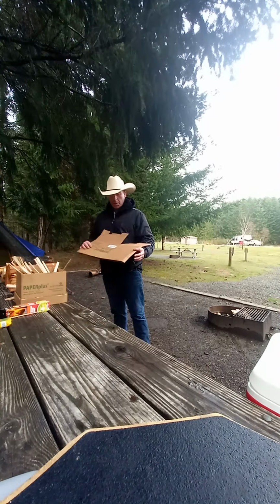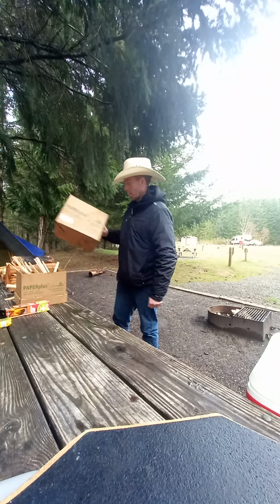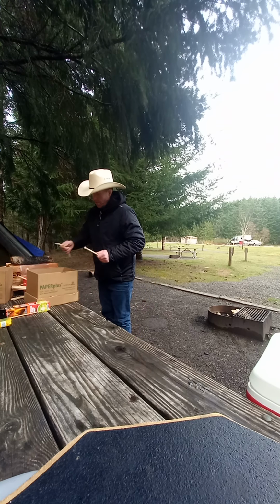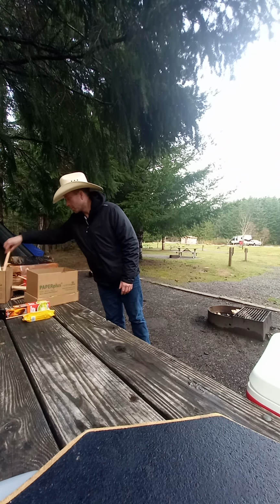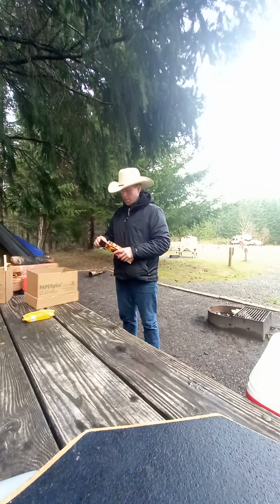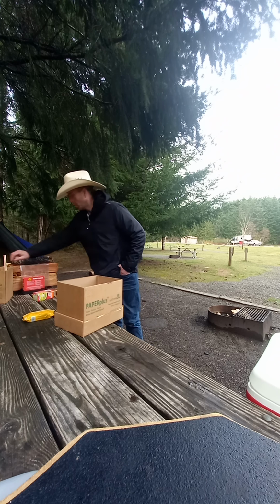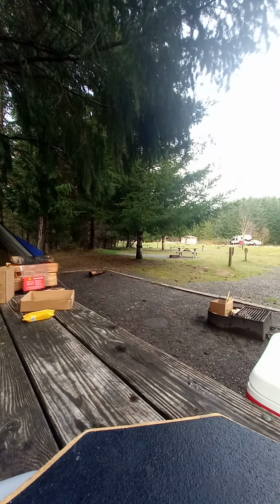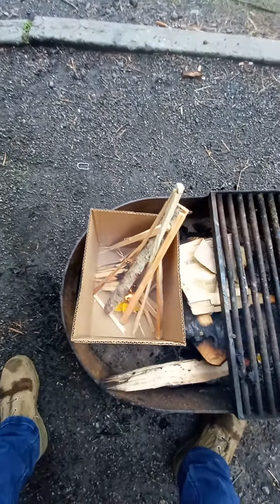Fire starting methodology